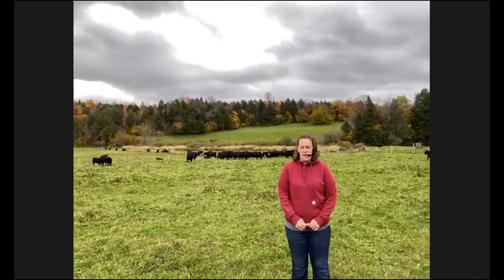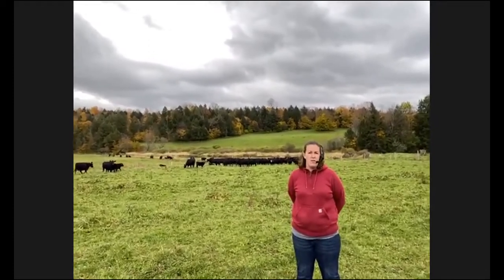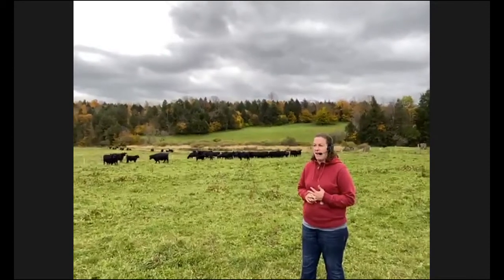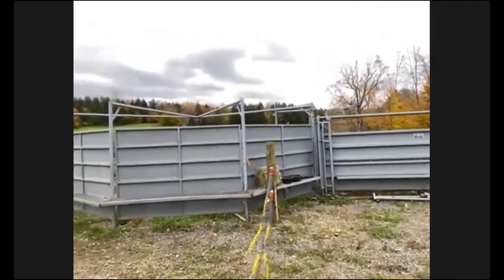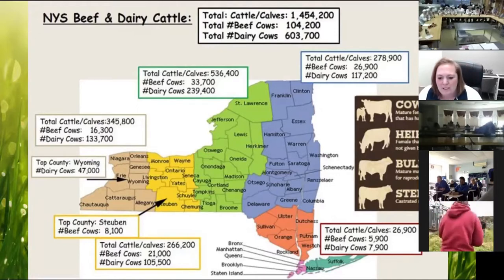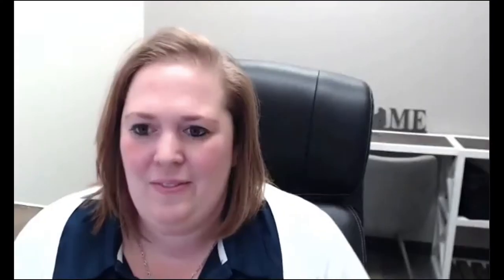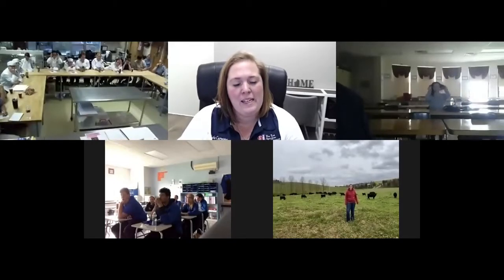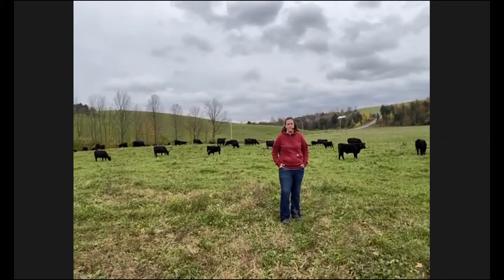Virtual Field Trip to a New York Beef Farm - Middle/High School - O'Mara Beef Farm - 10/16/19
Middle and high school students across the state of New York connected for LIVE Virtual Field Trip to O'Mara Beef Farm hosted by New York Beef Council and New York Ag in the Classroom on Oct. 16, 2019.